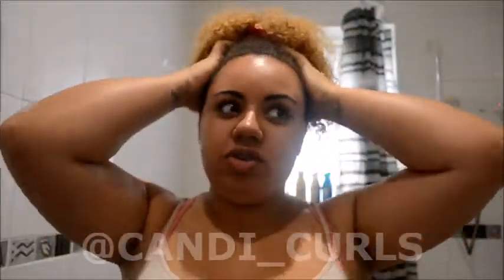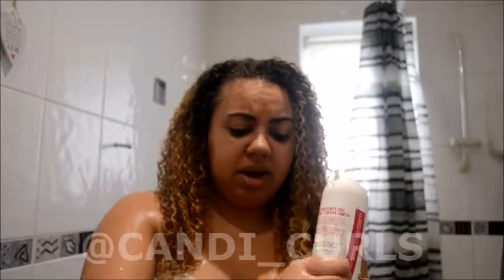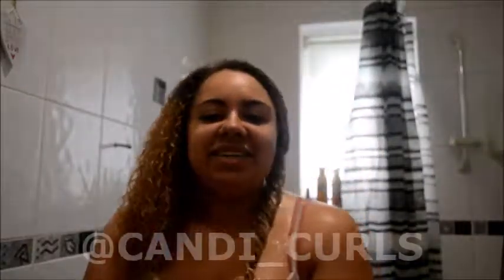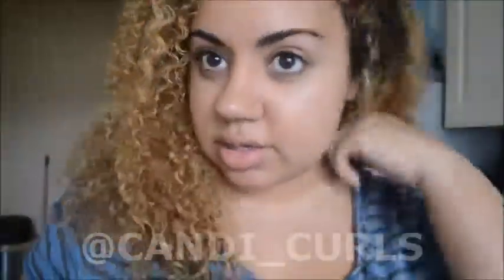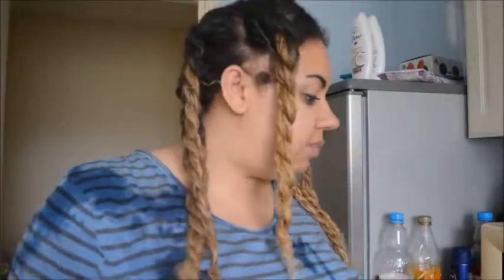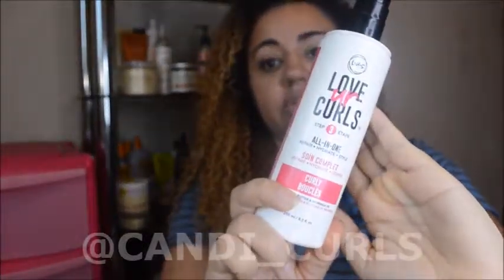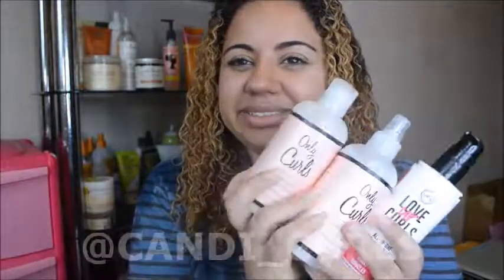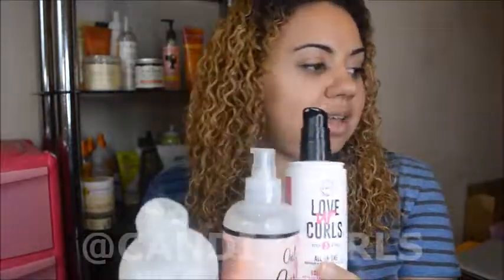Detailed wash day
Hey

So i'm back with another wash day video. I thought this time i would tell you guys in detail why i do things a certain way.

enjoy x

Before negative comments come out again.
1. Yes, i suffer from alopecia. where i talk about this.
2. Yes, my colour is a mess right now.  I went through a very indesive time deciding if i was going to continue to grow this out or not.